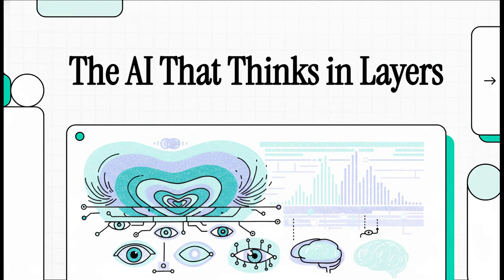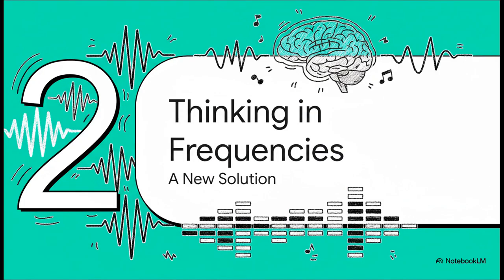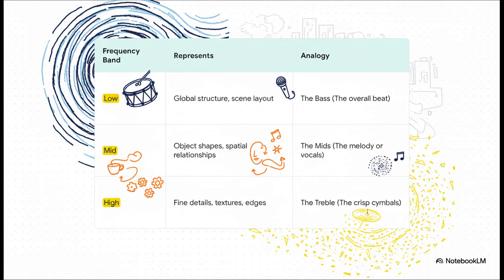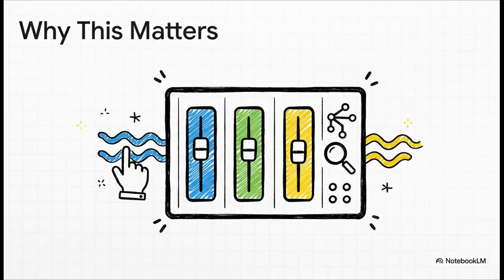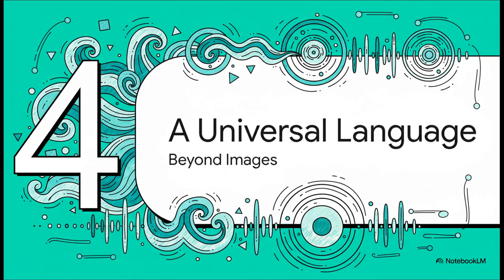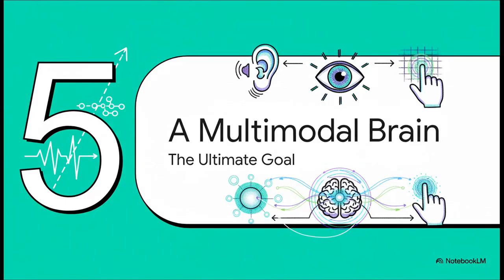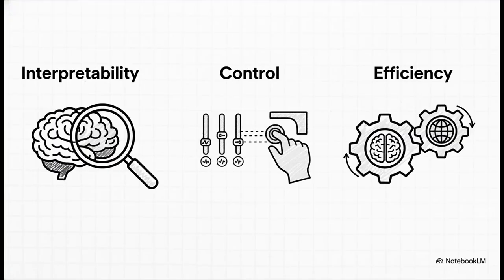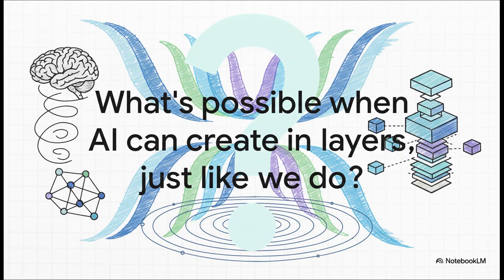November 26, 2025